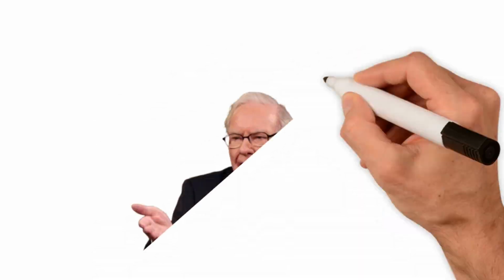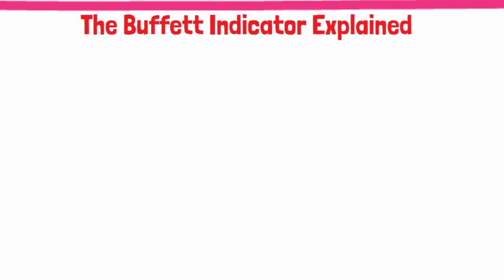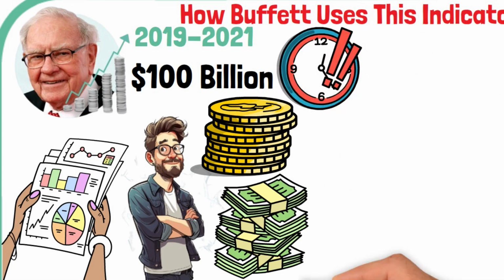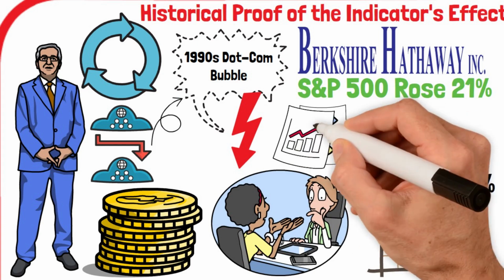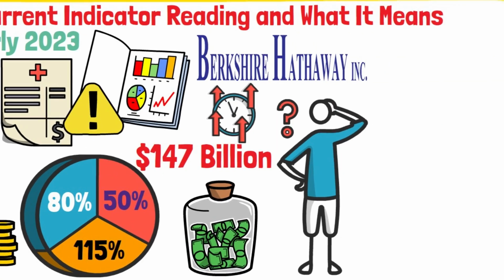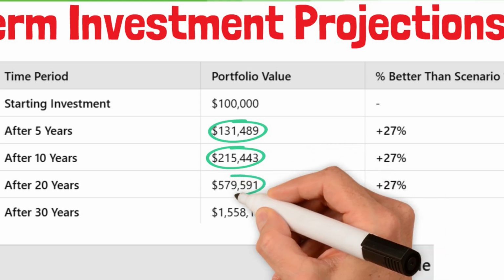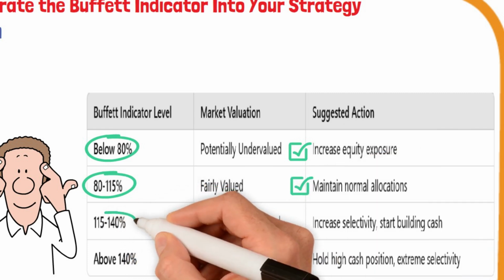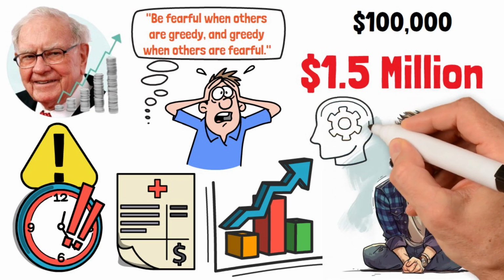How Buffett Spots The Next Market Crash?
Prove It’s NOT Luck: Warren Buffett’s Indicator Explained Will Surpass Your Full‑Time Job Income?

Ever wondered how Warren Buffett consistently outperforms the market even during crashes and turns a $100K portfolio into a seven-figure fortune? In this deep‑dive, I break down the one simple valuation metric Buffett calls “probably the best single measure of where valuations stand”: the total U.S. stock‑market capitalization ÷ GDP (aka the Buffett Indicator).

Using historical data and real-world examples (dot-com bubble, 2008 financial crisis, today’s record highs), you’ll discover:
• Why this indicator has predicted every major market downturn over the last century
• How Buffett positions Berkshire Hathaway and how you can position your portfolio when the indicator flashes red
• Side‑by‑side performance: buy‑and‑hold vs. Buffett’s cash‑reserve strategy (spoiler: it can boost lifetime returns by 27%+)
• Step‑by‑step thresholds for building cash, picking defensive stocks, and deploying capital at bargain prices
• Exact projections showing how following Buffett’s approach could surpass your full-time job income over 5, 10, 20, and 30 years

👉 Ready to start tracking the Buffett indicator?  Grab my free Google Sheet with live market cap-to-GDP data here: [LINK]

Intro & Buffett’s Market Timing Secret
What Is the Buffett Indicator?
How Buffett Uses It to Build Cash & Find Bargains
Today’s Indicator Reading & What It Means for Your Portfolio
Long-Term Projections: Outperforming Your Full-Time Income
How to Implement Buffett’s Strategy Step-by-Step

❓ Join the Conversation: Do you think we’re headed for a crash or is this time different?